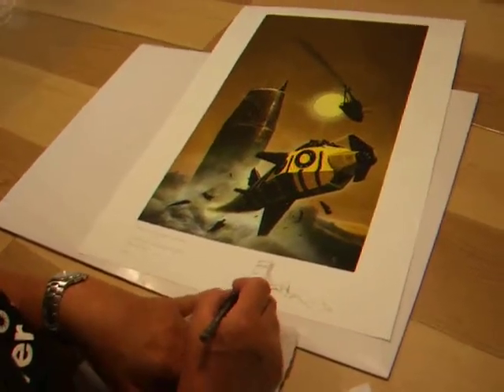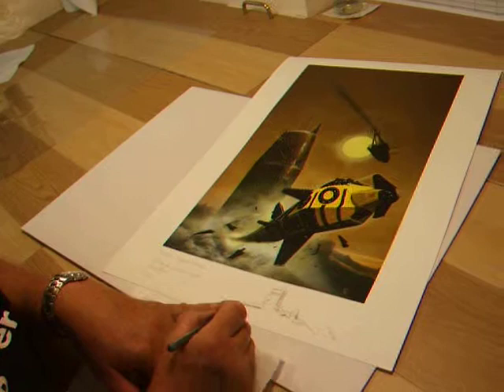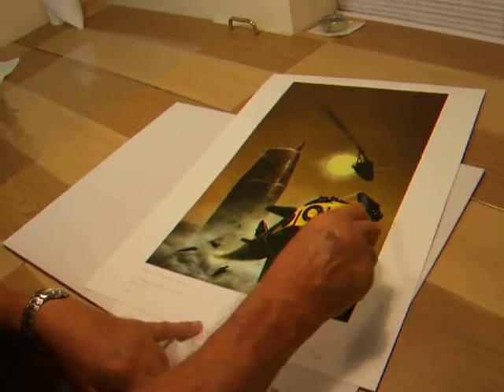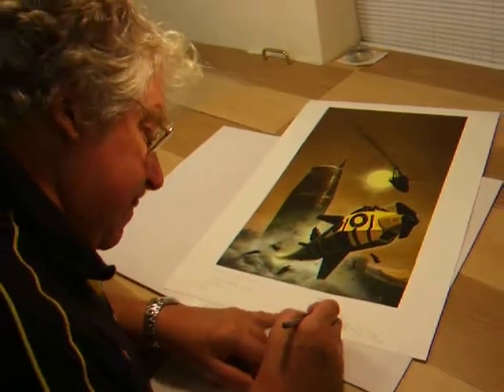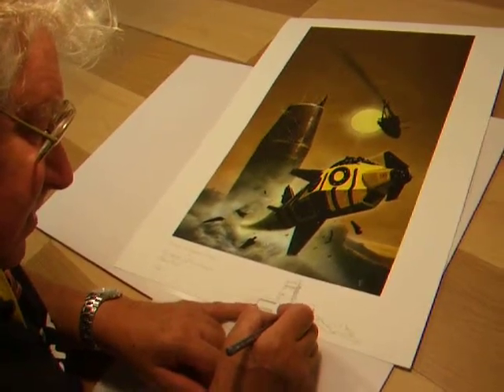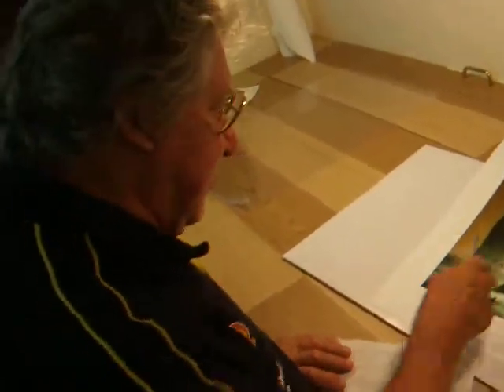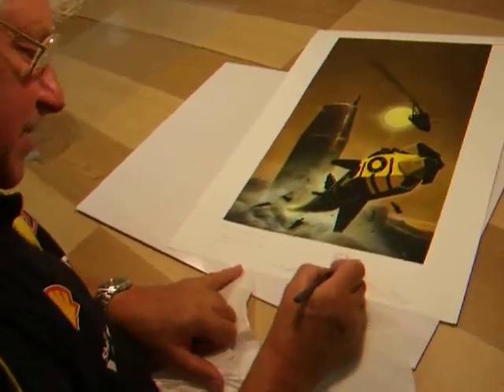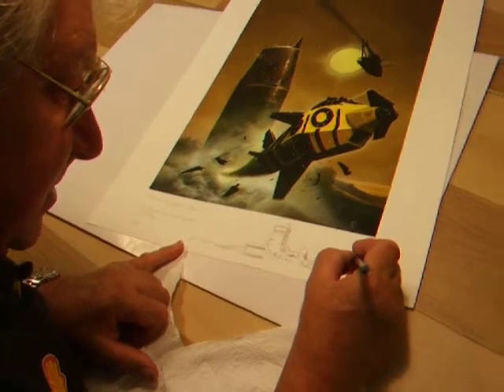Norman Conquest 2066.AVI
Norman Conquest 2066